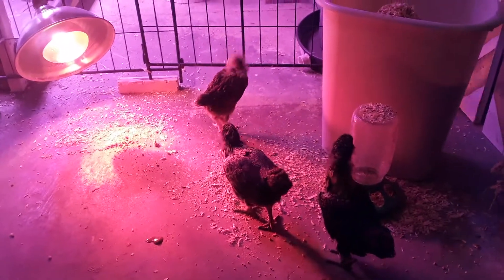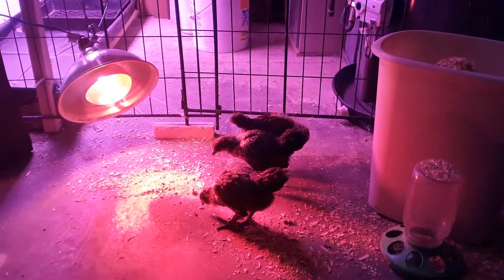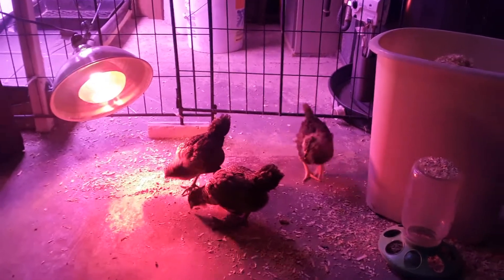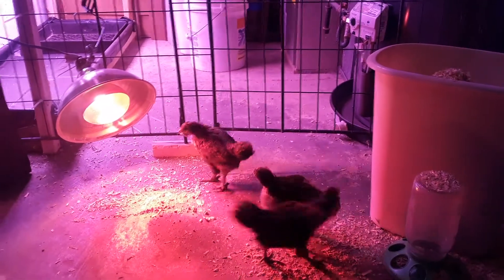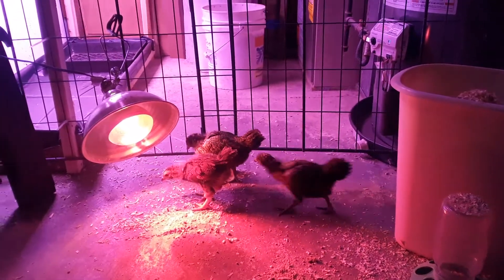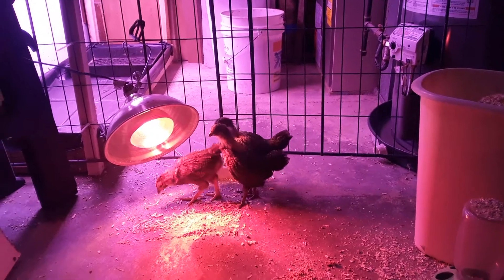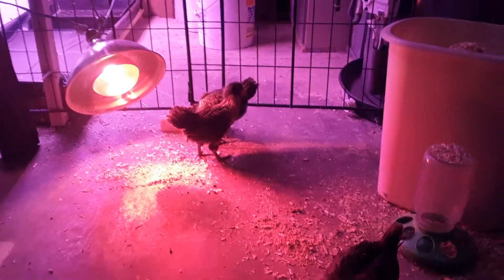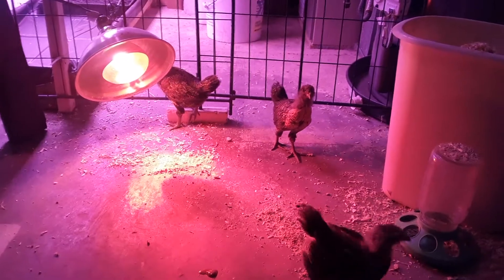Chicken update!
Our chicks have most of their feathers in now! Couple more weeks and they will be out to the coop!